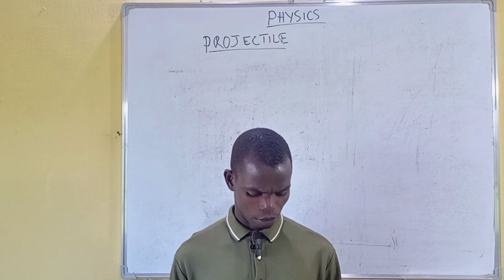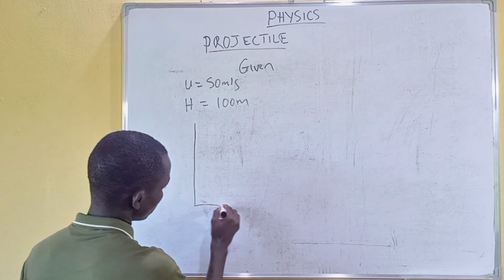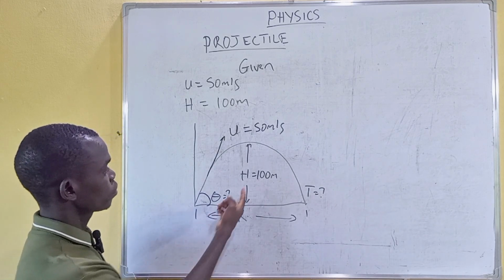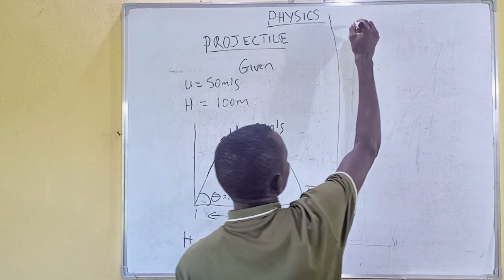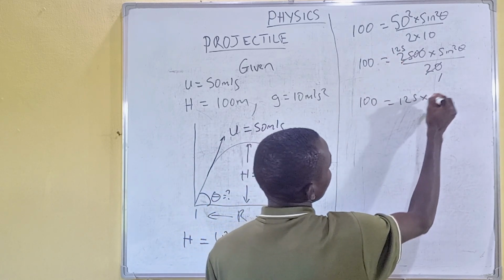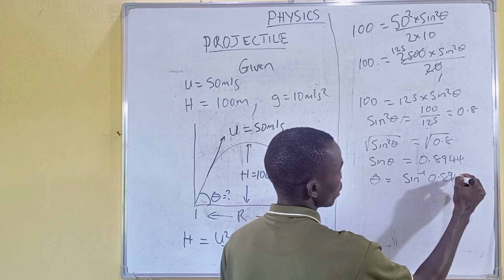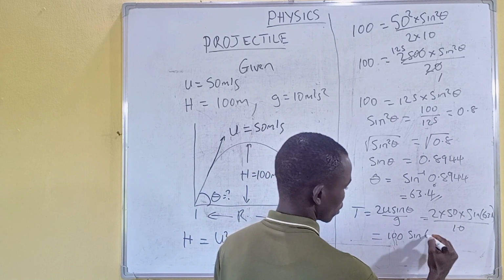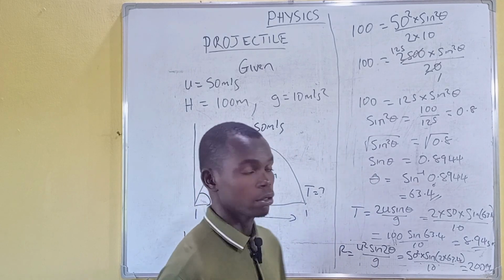Projectile Motion question 2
What You'll Learn:
- The key principles of projectile motion
- Step-by-step solutions to common projectile motion problems
- Tips and tricks to tackle similar questions in your studies